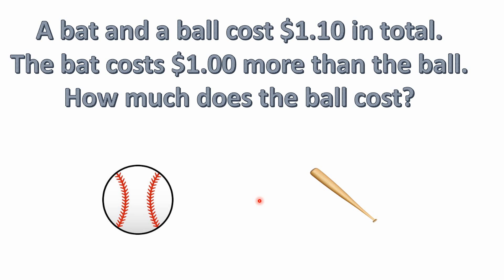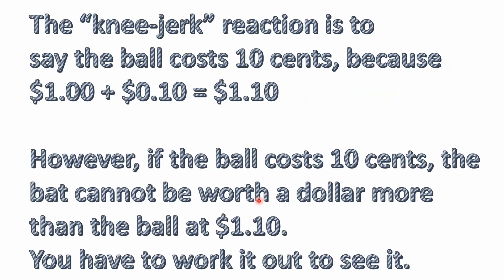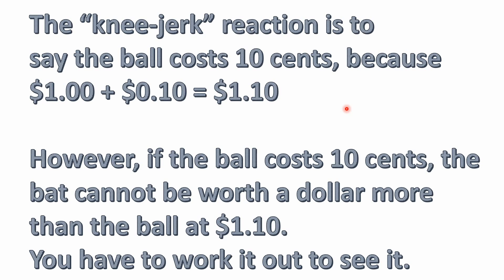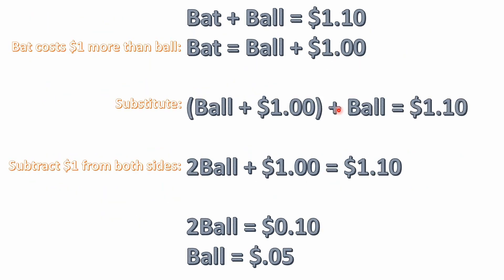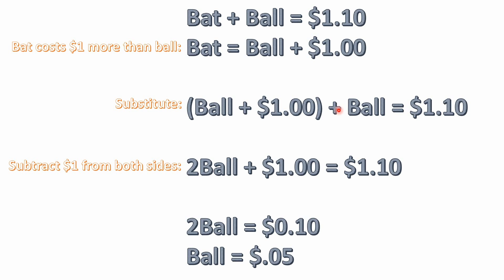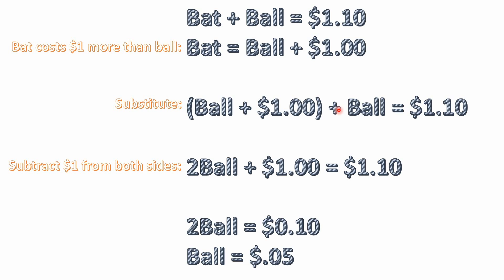A bat and a ball cost $1.10 in total...... Math puzzle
A bat and a ball cost $1.10 in total.
The bat costs $1.00 more than the ball.
How much does the ball cost?